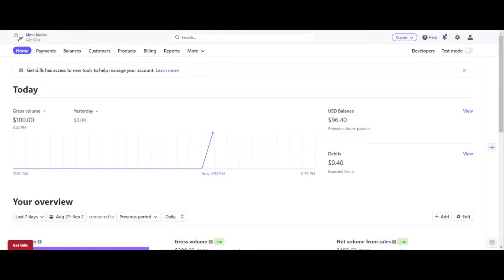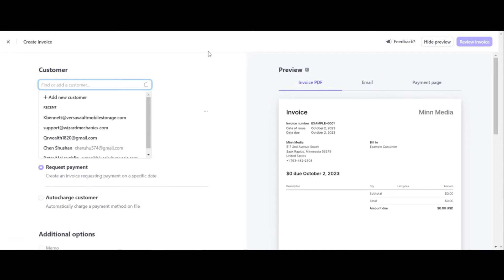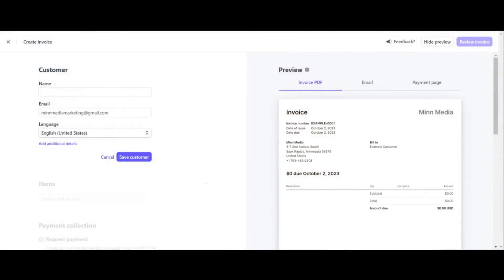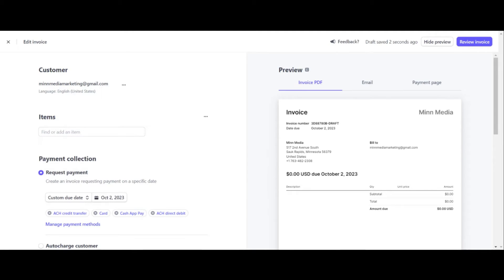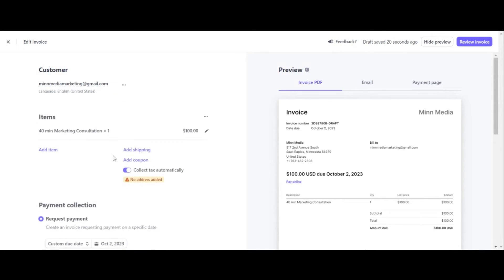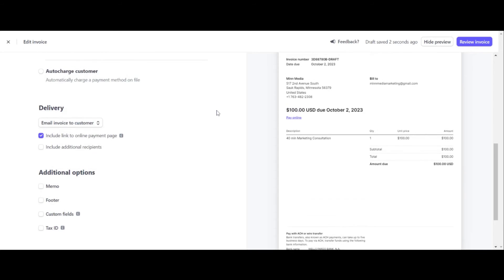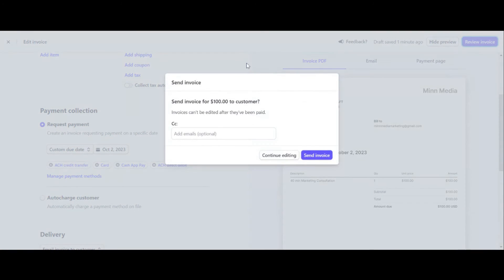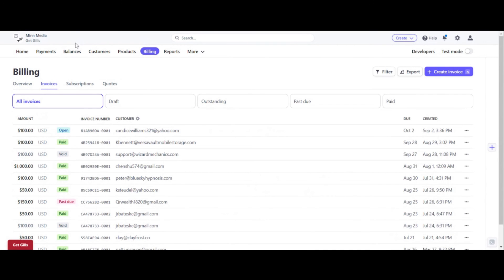How to Create Invoice in Stripe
To create an invoice in Stripe, you first need to start by logging into the dashboard. You can then navigate to the create button in the upper right hand corner. When you click on create, a drop down menu will open. Click on the invoice button. This will open a brand new invoice for you to create and customize.

The first thing you add to your newly created invoice is the customer’s email and information. After adding the email of the payee, you then need to add the service that you are doing to receive the money. This is very important because the service tells what the invoice is for. You can then add the price and quantity of your service to the invoice.